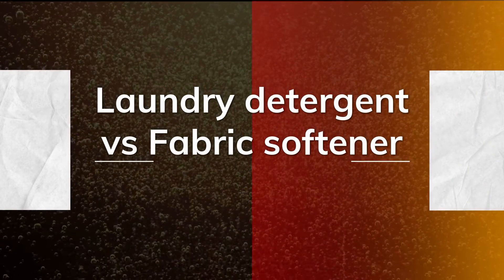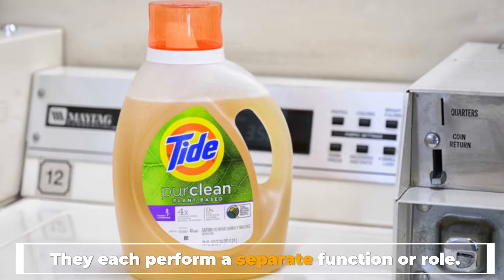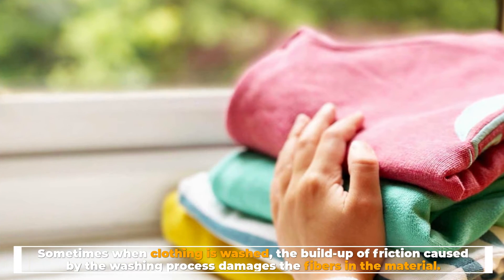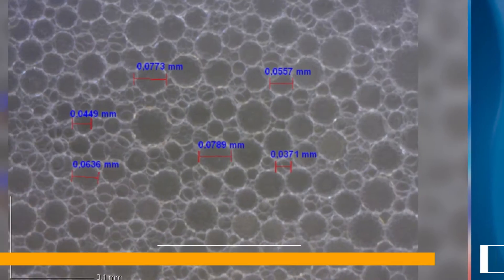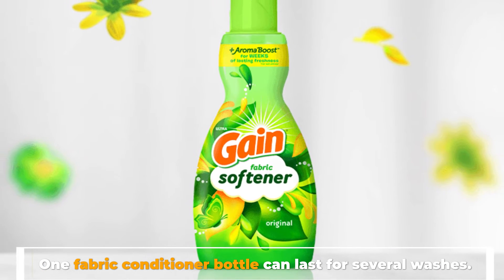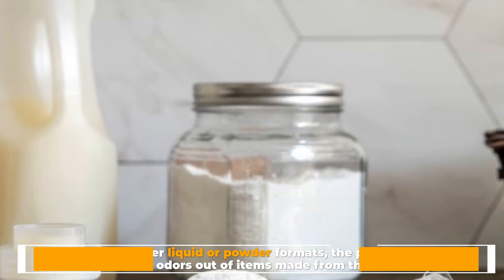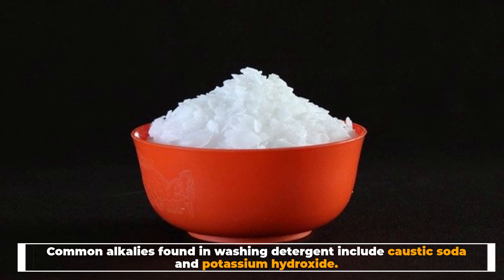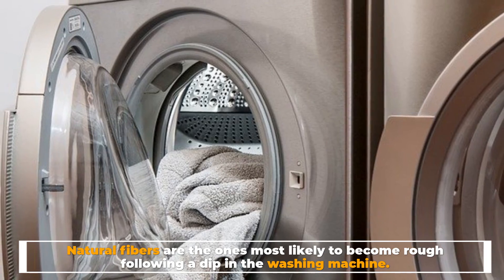Laundry Detergent vs Fabric Softener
To put it simply, laundry detergent is formulated to clean fabrics by removing dirt, stains, oil, sweat, and other debris. Fabric softener is designed to reinforce, protect, and soften your clothes, keeping them in good condition throughout multiple items of washing. To learn more let's dive into the video.

Number 1
Detergent and fabric softeners are both products used in the laundry room. They each perform a separate function or role. A fabric softener conditions clothing, bedding, and washable drapes. In comparison, a detergent cleans and removes odors and stains from washable fabric items.

Number 2
What Is Fabric Softener
A fabric softener is used to take the coarseness out of fabric. It can be added to a wash when it is on the rinse cycle to soften clothes and make them smell fresh and clean.

Sometimes when clothing is washed, the build-up of friction caused by the washing process damages the fibers in the material. As the fabric rubs together, it becomes rough and stiff. Adding softener smooths out the fibers making them soft and more comfortable against the skin

Number 3
Emulsifiers

An emulsifier is a substance that encourages one liquid to be held within another. For instance, oil can be suspended in water to create a salad dressing.

Fabric softeners can contain three different types of emulsifiers. Micro-emulsions, macro-emulsions, and emulsion polymers. Each one has a different effect on the conditioning agent.

Number 4
Preservatives

As with most products containing preservatives, this is a substance with only one goal. It preserves the life of the product.

Fabric softeners can sit on a store shelf for a few days or weeks, depending on demand. Even when purchased, not all the softener is used straight away. One fabric conditioner bottle can last for several washes.

Number 5
Fragrances

There’s nothing more comforting than washing that looks and smells clean. Fabric conditioners contain fragrance to eliminate nasty odors left over from the washing cycle. You can also get fragrance-free options.

Number 6
What Is Laundry Detergent
Laundry detergent is a cleaning agent for cleaning clothes and other washable household fabrics. Available in either liquid or powder formats, the product lifts dirt, stains, and odors out of items made from the material.

Historically, washing powder used to be a mix of animal fat and lye, otherwise known as soap and caustic soda.

Number 7
Alkalies

Found in most laundry detergents, alkalies are soluble salts that react with acids to neutralize them. Because of this, they remove dirt and stains without the need to rub. Common alkalies found in washing detergent include caustic soda and potassium hydroxide.

Number 8
pH Modifiers, Preservatives, and Water Conditioners

As with softeners, detergent needs preservatives. Enzymes are biological organisms and have a shelf-life. Adding preservatives keeps them effective for longer.

Fabric softener is best used on cotton, wool, and linen fabrics. Natural fibers are the ones most likely to become rough following a dip in the washing machine.